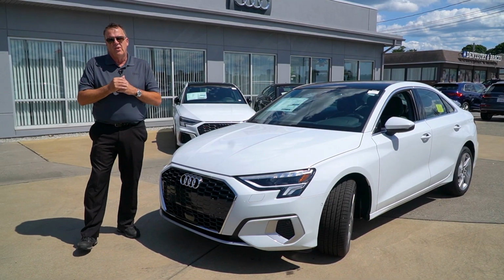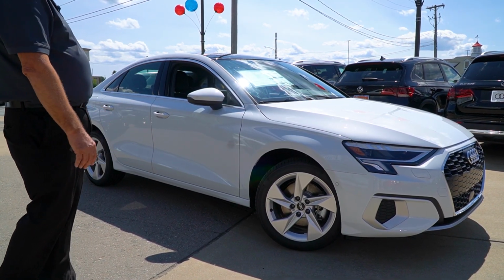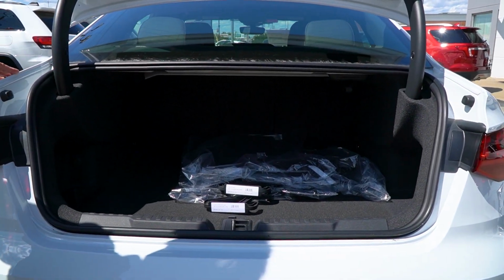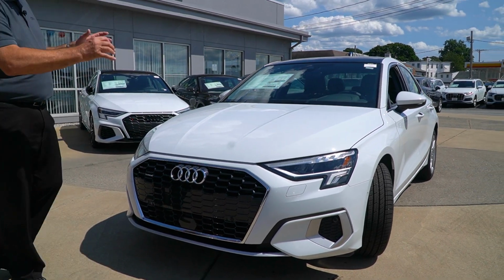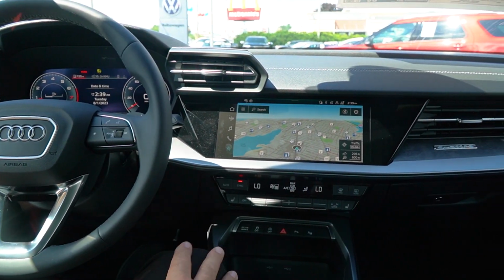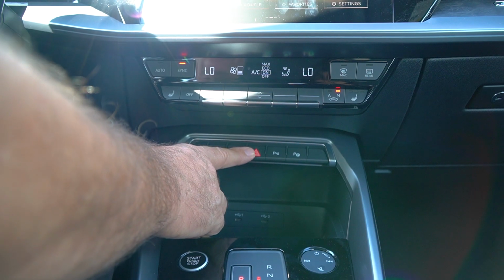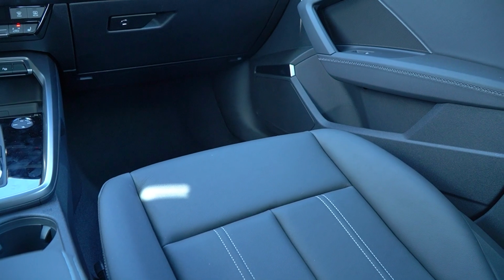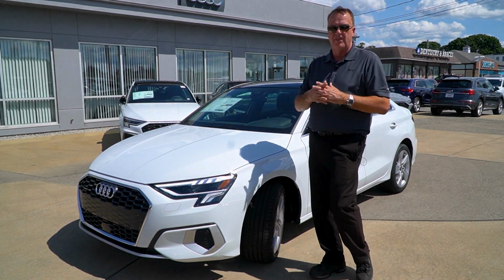2023 Audi A3 Glacier White Premium Plus | Video Tour with Shawn